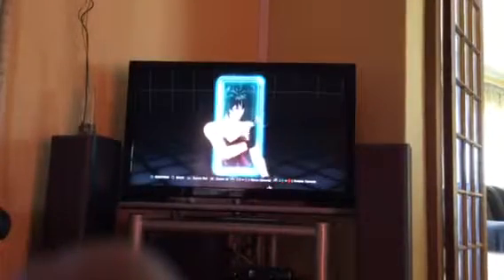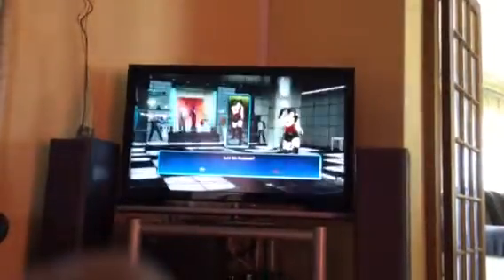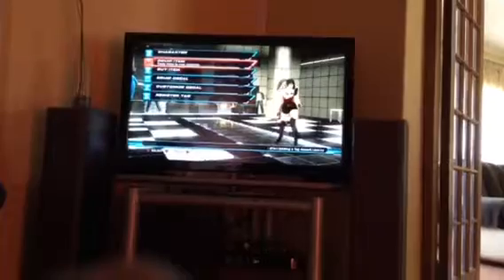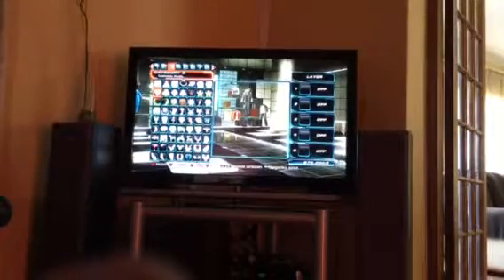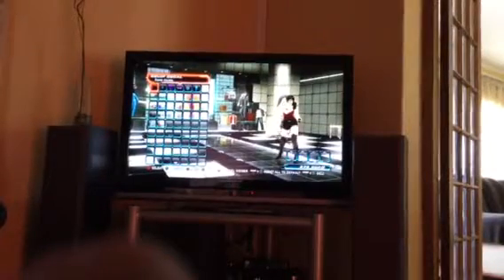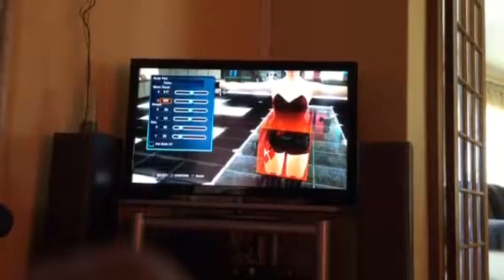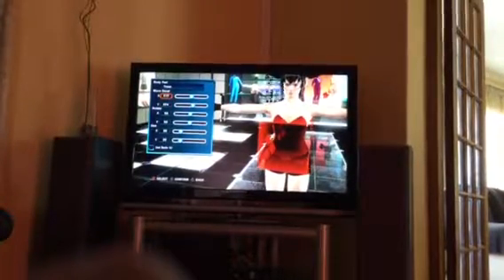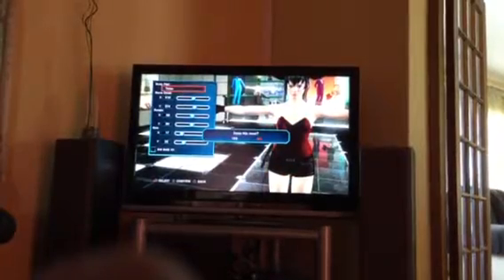Harley Quinn for Tekken tag2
In this video I have created a version of Harley Quinn using lili as a base character because of her fighting style and movement